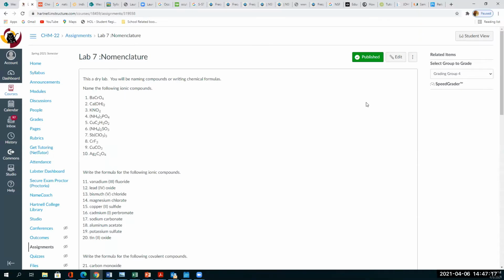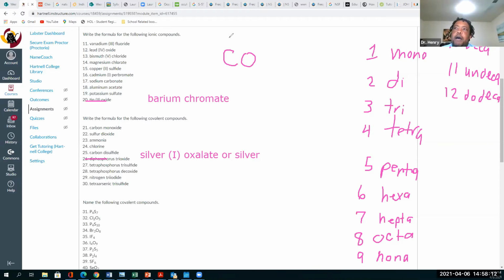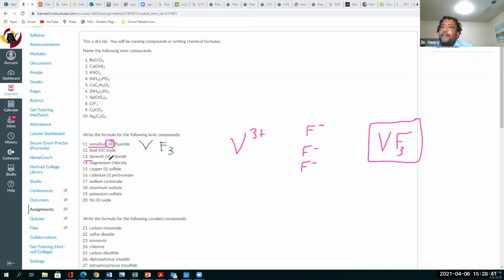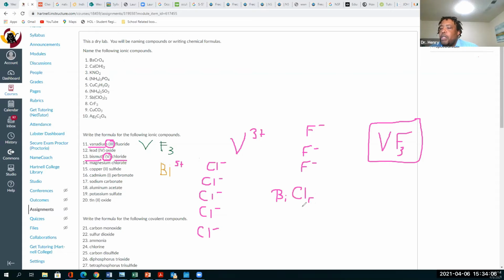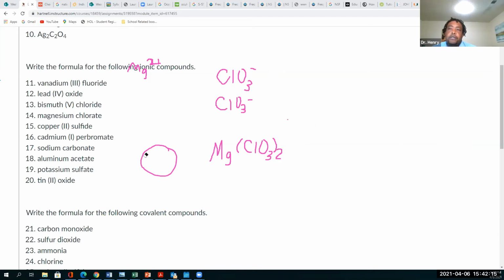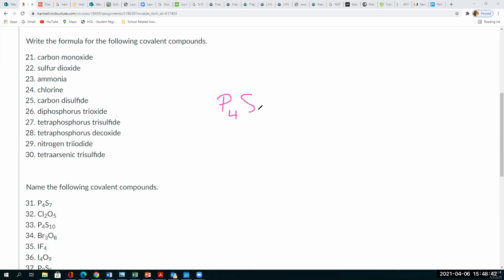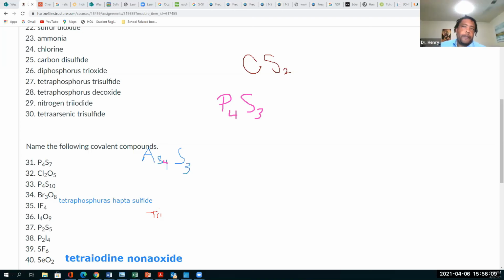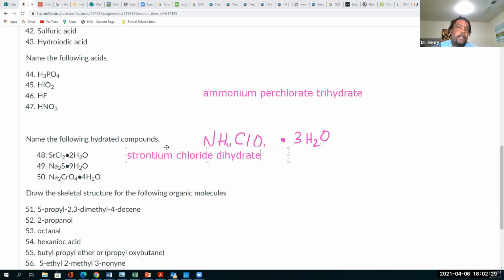Nomenclature Lab (CHEM-002A/22)